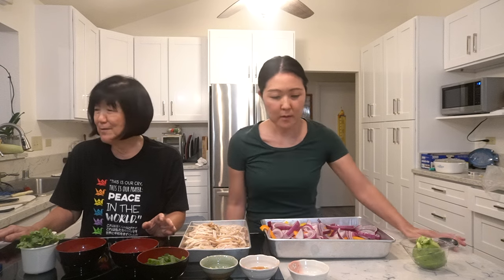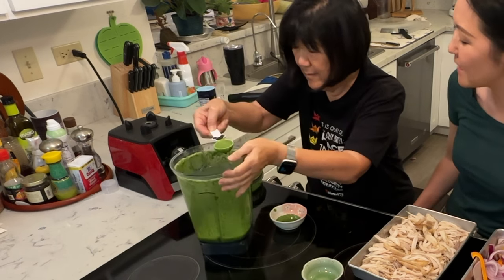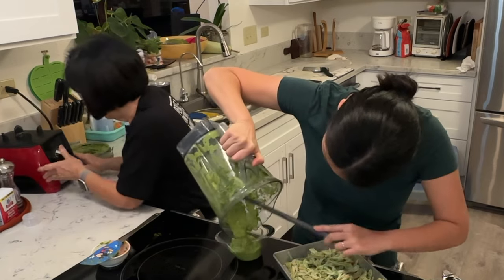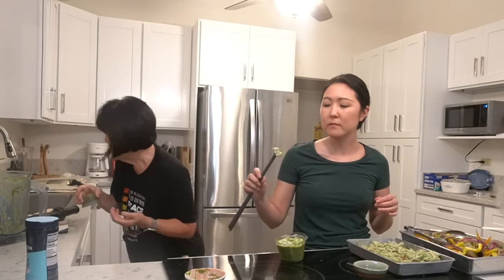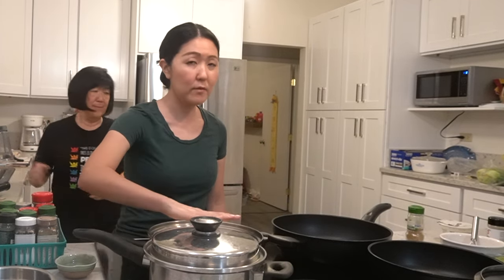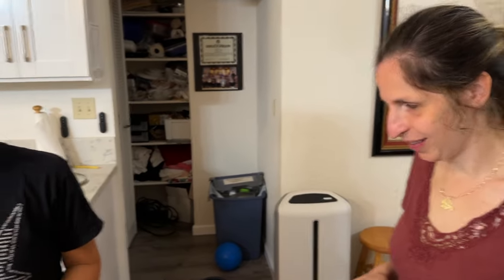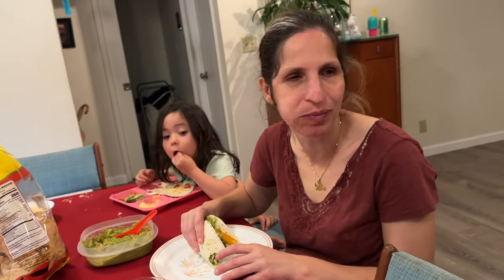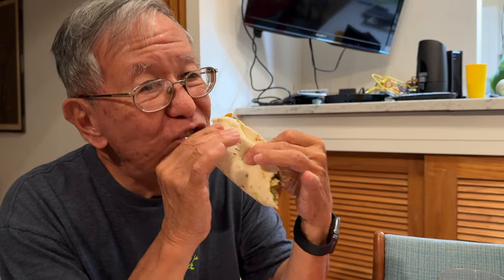CHICKEN FAJITAS//Using Leftover Frozen Chicken, Spending Time in the Kitchen with Mom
Make chicken fajitas with us... using leftovers!

1 cup packed cilantro leaves, plus extra for serving
1/4 cup lime juice, about 2 limes
1/4 cup low-sodium chicken broth
3 scallions, cut into 1-inch pieces
2 cloves garlic
1 jalapeno, (optional. we didn't put this in)
1 tablespoon honey
Kosher salt
1 1/2-pounds boneless skinless chicken breasts (we used cooked and frozen rotisserie chicken)
1 red onion, sliced into 1/2-inch thick rounds
2 orange and/or yellow bell peppers, quartered, seeds removed
1 ripe avocado, halved, seeded and peeled
1 1/2 teaspoons olive oil
1/8 teaspoon ground cumin
1/8 teaspoon ground coriander
1/4 cup fat-free Greek Yogurt
12 corn tortillas

Put the cilantro, lime juice, broth, scallions, garlic, jalapeno, honey, and salt in a blender, puree until smooth. Reserve 2 tablespoons; do not wash out the blender.
Put chicken breasts in a medium bowl and the peppers and onions in another. Divide the remaining cilantro puree evenly between the chicken and the peppers and onions. Toss well to coat the chicken and vegetables and let stand, at room temperature, for 30 minutes.
Add the avocado, 1/2 cup water, and the reserved 2 tablespoons cilantro sauce to the blender. Puree until smooth and season with salt. Set aside.
Heat the oil in a small skillet set over medium heat until hot. Add the cumin and coriander and continue to cook until fragrant, about 30 seconds to 1 minute. Pour the spices over the yogurt and set aside for the flavors to blend. Stir before serving.
Preheat a grill for medium-high/direct heat cooking. Oil the grill grates. Grill the chicken and vegetables, turning, until the vegetables are tender and the chicken reaches an internal temperature of 160 degrees F, about 5 to 8 minutes for the vegetables and 12 to 15 minutes for the chicken. Let chicken rest 5 minutes. Place the tortillas on the grill until just warmed through, about 30 seconds.
To assemble the fajitas: slice the onions and peppers into thin strips and then slice the chicken. Place some peppers, onions, chicken and cilantro in a tortilla topped with the spiced yogurt and the avocado sauce.

Mom's Vitamix

Can you tell that I got a new vlogging camera?  Check it out:

DJI OM 5 Smartphone Gimbal Stabilizer